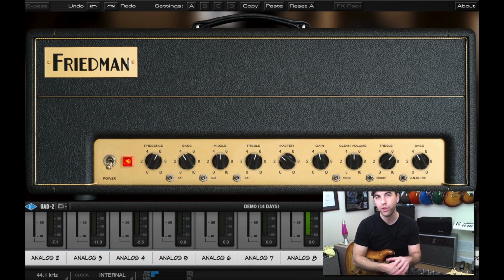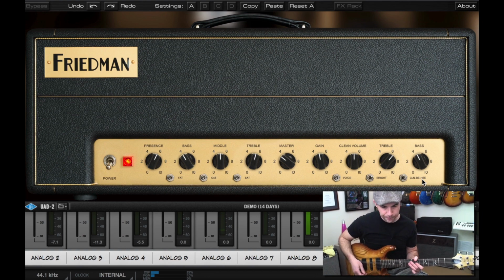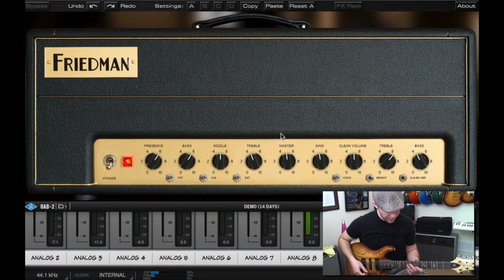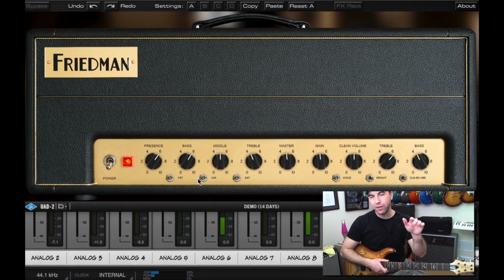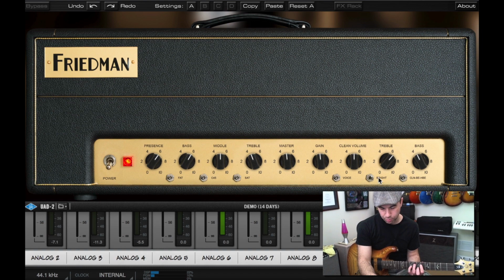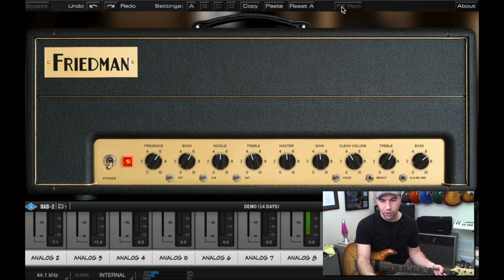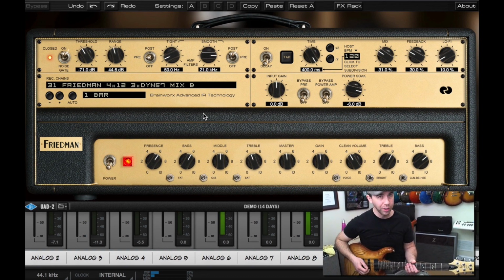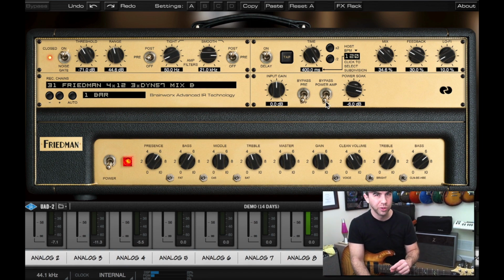Friedman BE-100 Brainworx/UAD Plugin Demo by Dave Weiner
Video demo of the Friedman Amplification BE-100 Brainworx/UAD plugin by Dave Weiner (Steve Vai/Solo). In this demo Dave will walk you through all the different features of this amp plugin.